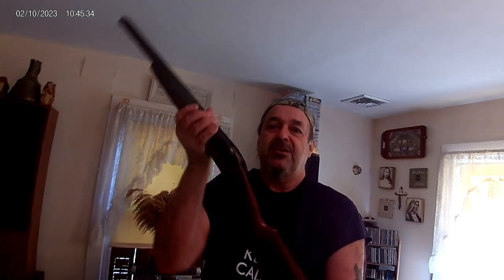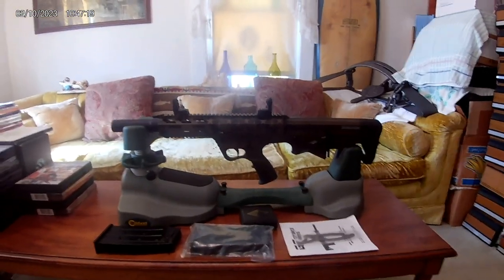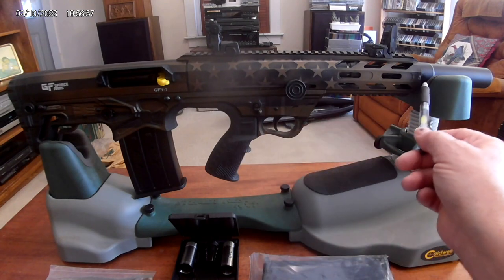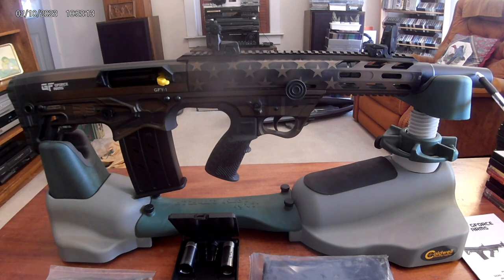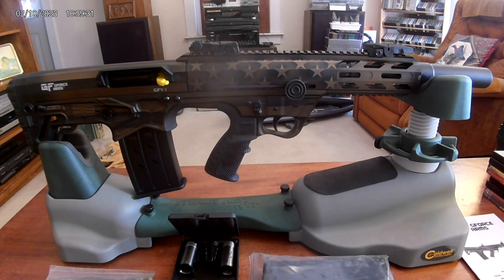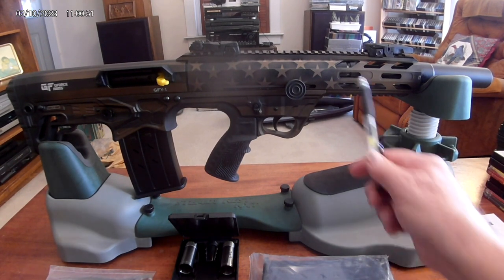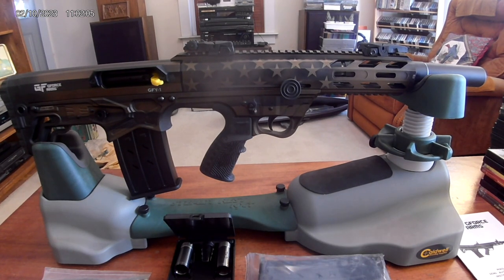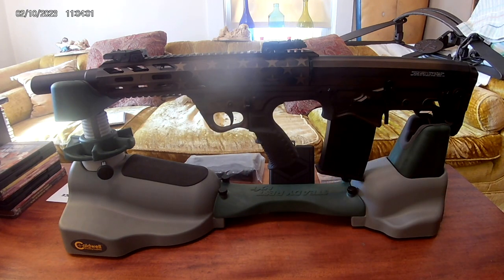GHOST FORCE GFY1 BULLPUP 12 GA SHOTGUN REVIEW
BADASS HOME PROTECTION,,,,,OR,,,,A REALLY COOL GROUSE, BRUSH GUN,,,,